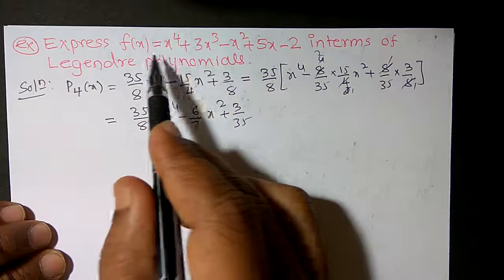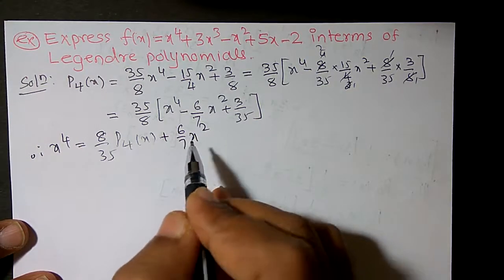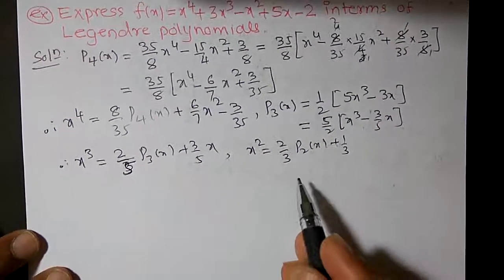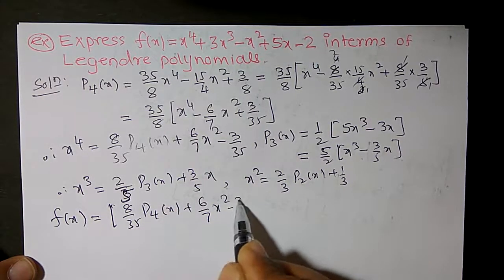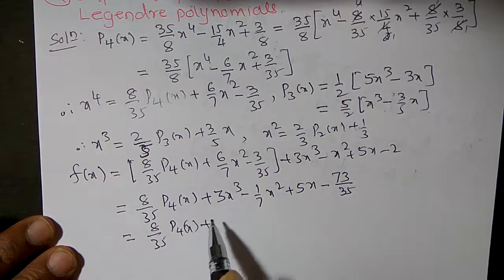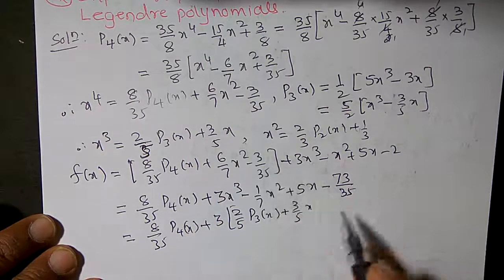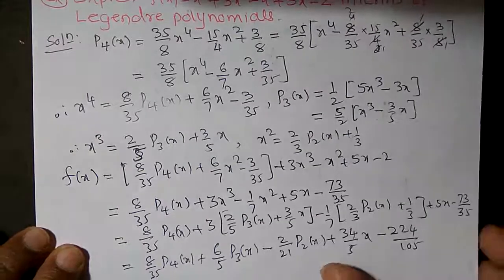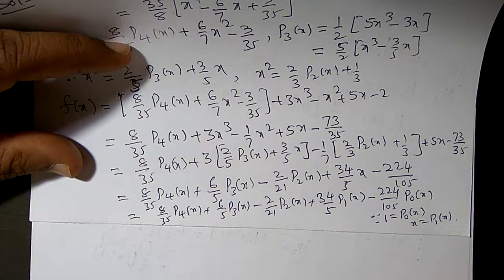How to find Legendre polynomial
Legendre polynomial